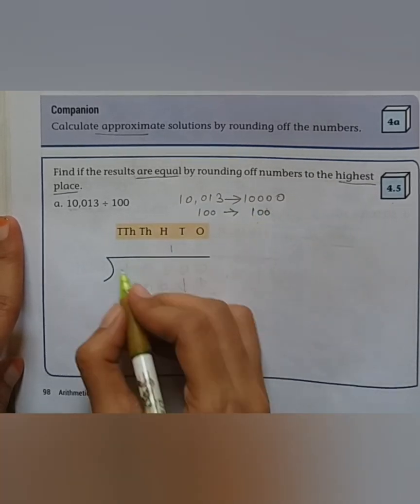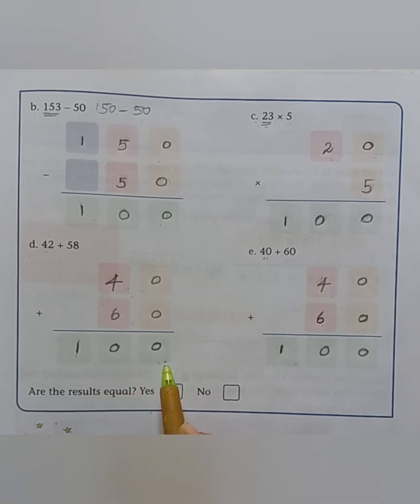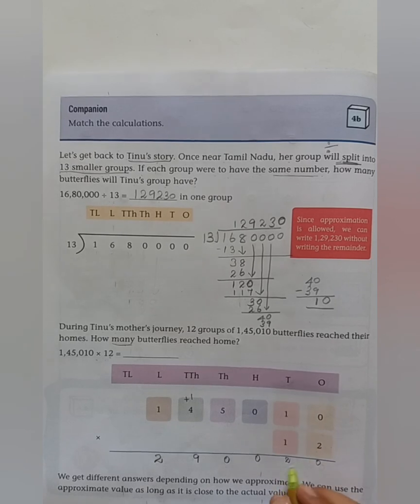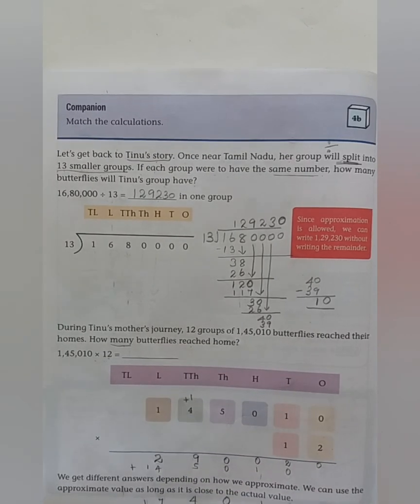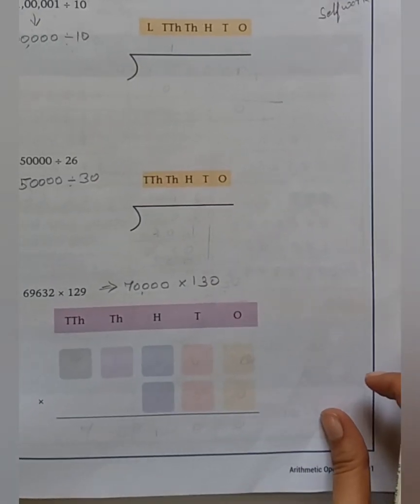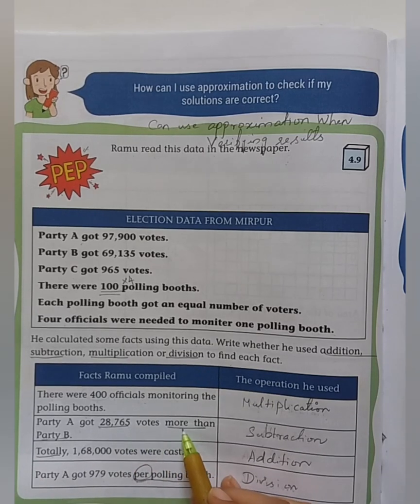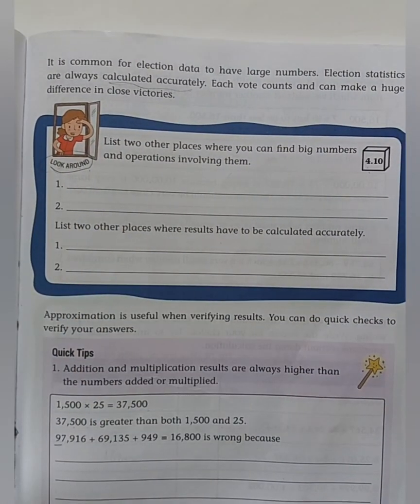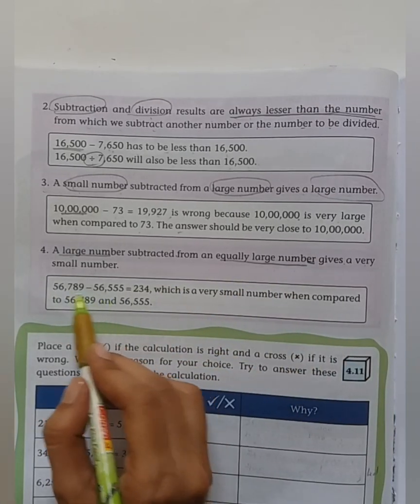grade_5_chapter_4_part_2